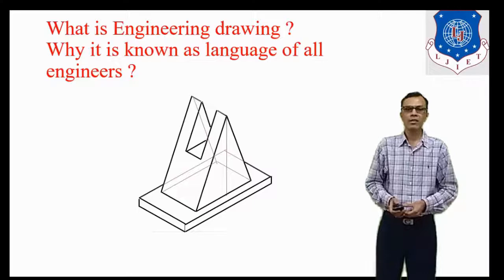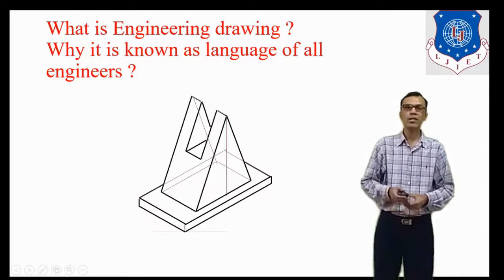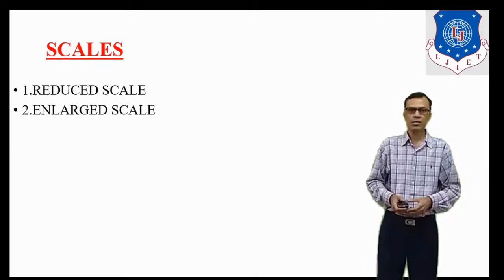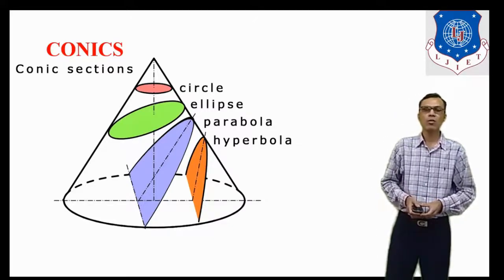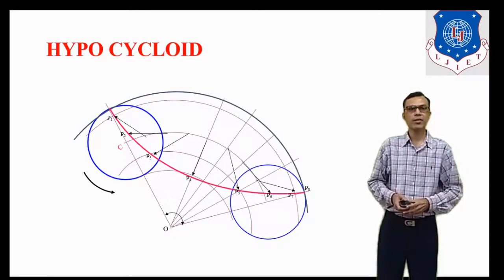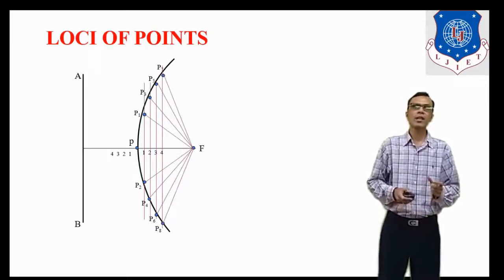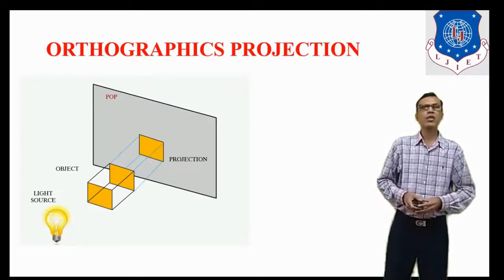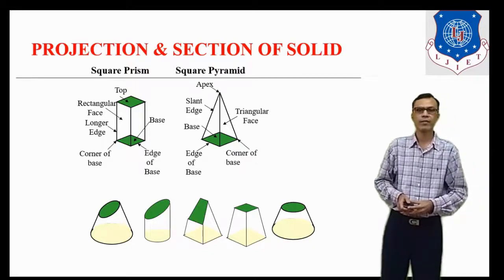L 1 Introduction to Engineering Graphics & Design